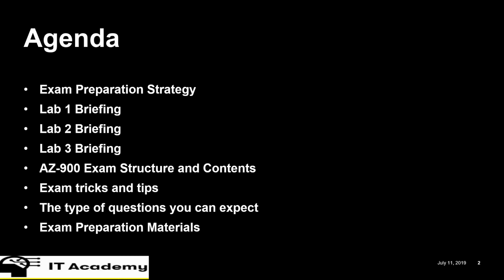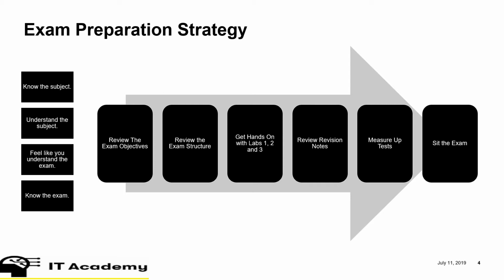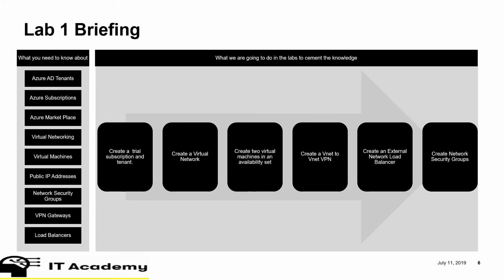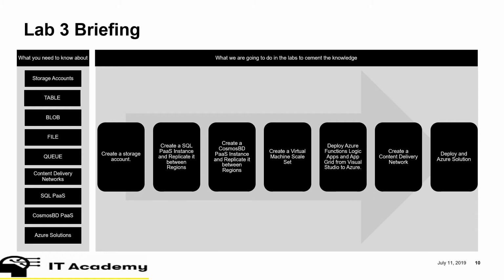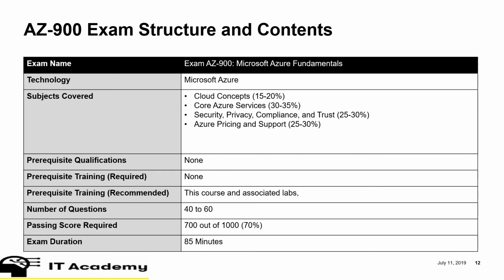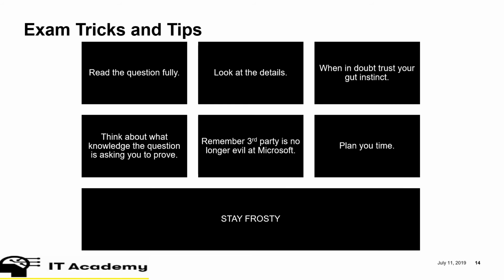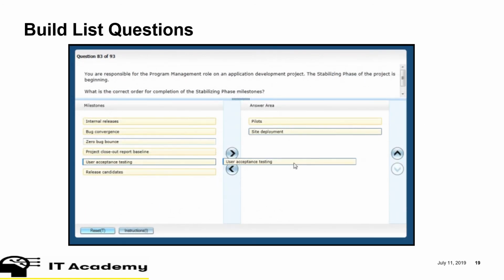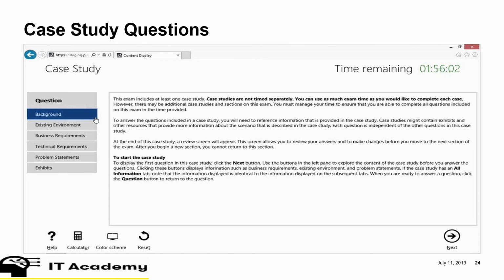Microsoft Azure Fundamentals - AZ-900 Full Tutorial - Module 3 of 4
Microsoft Azure Fundamentals - AZ-900 Full Tutorial. We divided AZ-900 course in 4 module. This is the third module. We tried to explain each and every aspect in details so that it will be essay to crack the exam.